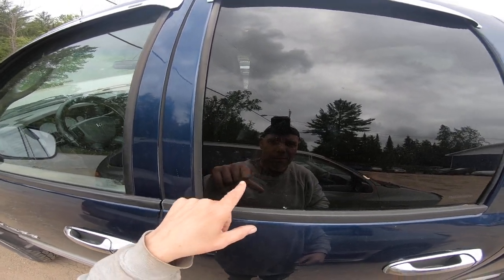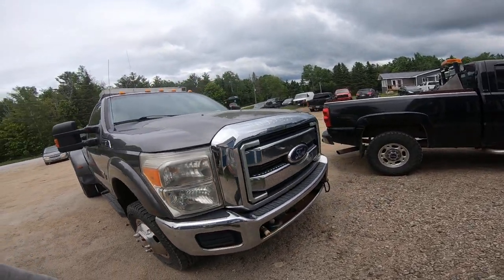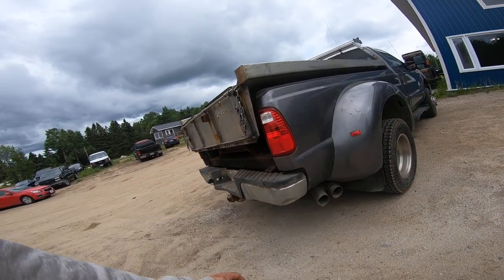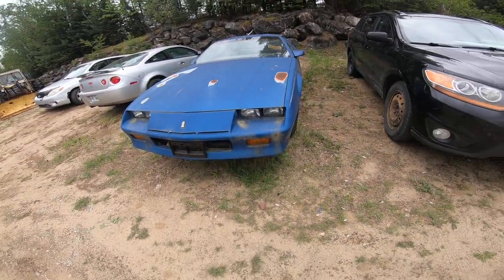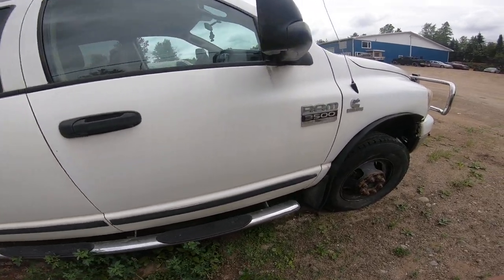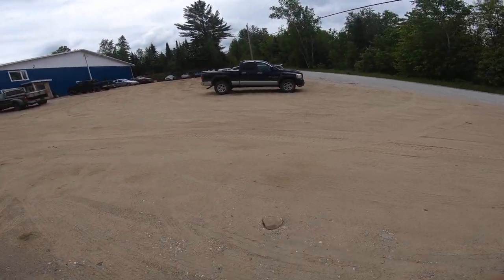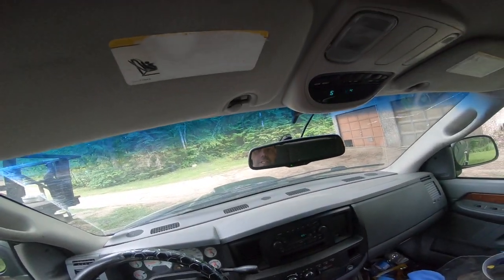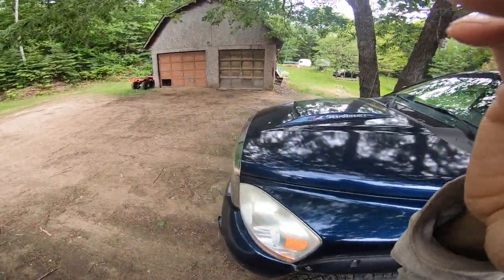Scrap run : Duallys and the bIue speeder.